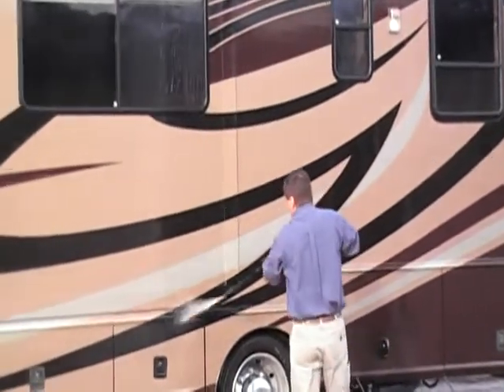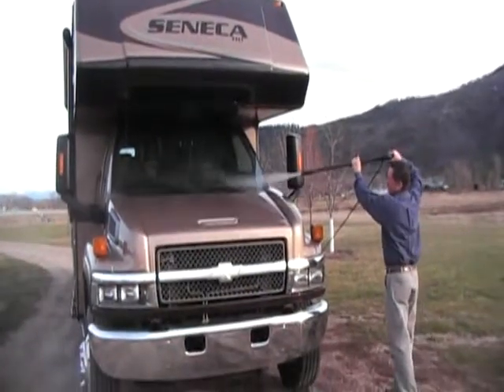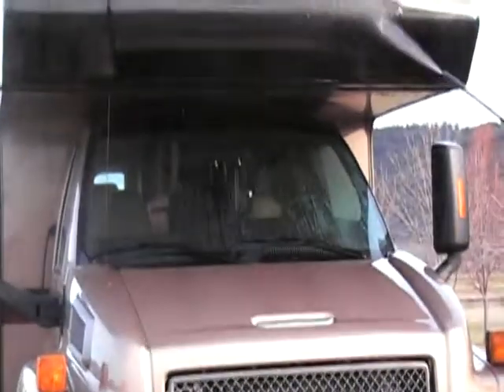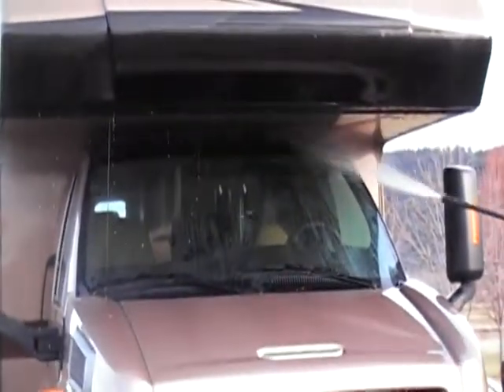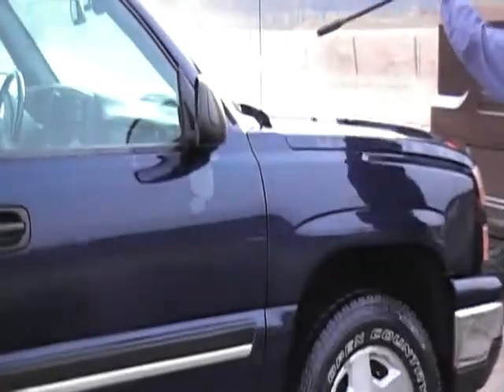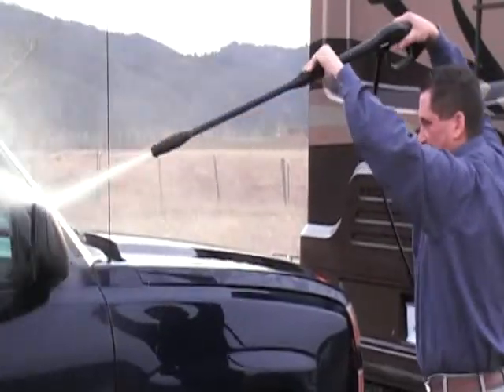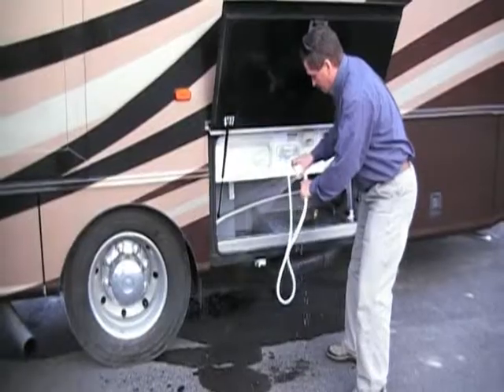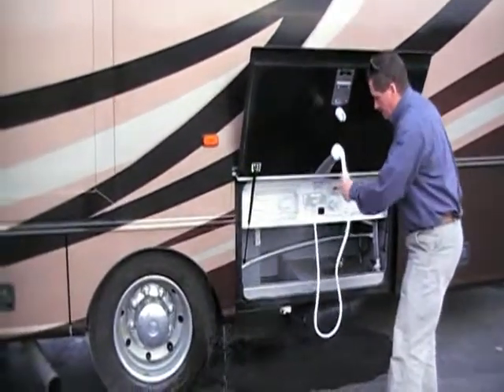The Road Wave RV Pressure Washer System in Action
- The Road Wave RV Pressure Washer System is ideal for Toy Hauler and Motor Homes.  RV Cleaning and rv washing has never been easier.  We all know that cleaning an RV is a huge task.  RV Detailing can be very expensive and trying to find a RV wash, truck wash, motorhome detailing service, mobile detailing, mobile car wash is no easy task.

The Road Wave is an on-board electric pressure washer mounted into a storage compartment of your motor coach.  The Road Wave pulls power from your generator and water from your fresh water tank.  Flip the power button and now you have a professional quality rv car wash electric pressure washer.  You now have your own mobile rv detailing.  The Road Wave goes anywhere you go.

Safety, Convenience, Quality.  Build to last, The Road Wave is ideal for everyone and allows a safer experience on the road, at the races, or just out having fun.  You can find The Road Wave Pressure Washer System or look in rv accessories and cleaning products at your local RV Dealer or RV Parts department.

The Road Wave RV Pressure Washer System, Anytime! Anywhere!